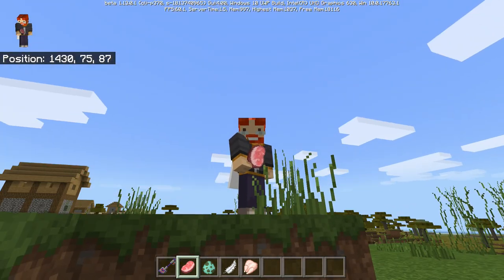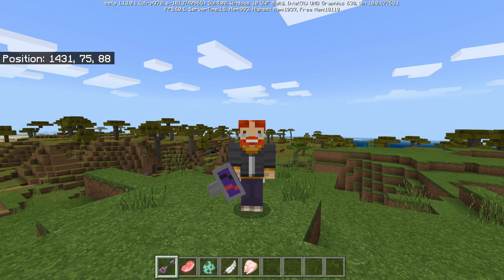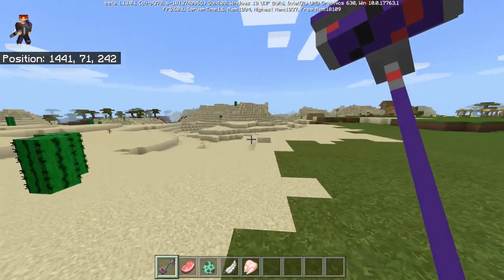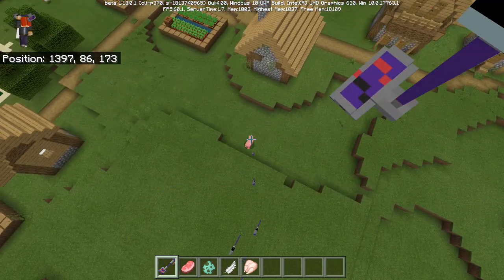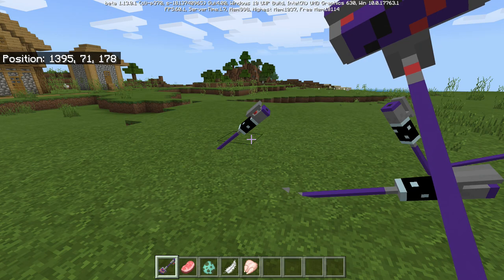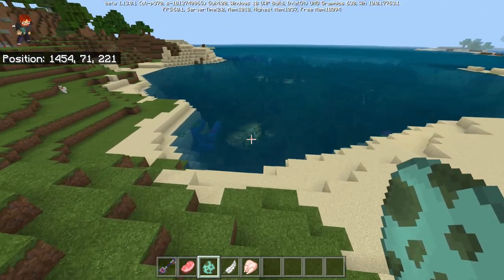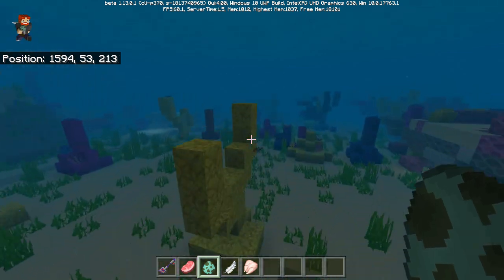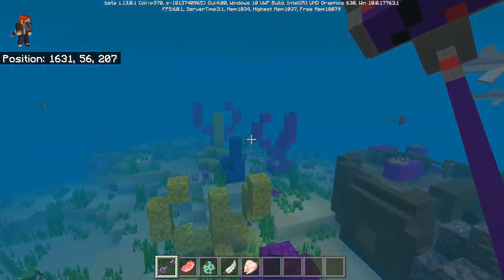Dyson Cordless Vacuum Cleaner in Minecraft Bedrock!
When you thought Minecraft couldn't get stranger, this addon let's you play Minecraft Bedrock with a Dyson Cordless Vacuum Cleaner BUT it just replaces the trident and in a good way! This works on Minecraft PE, Xbox One, and Windows 10!